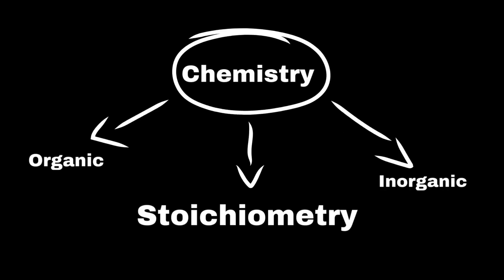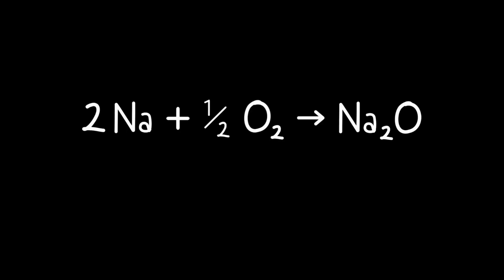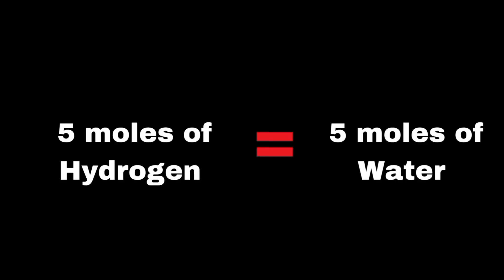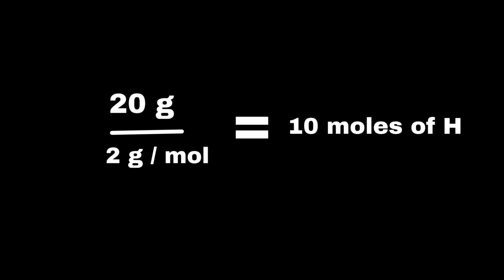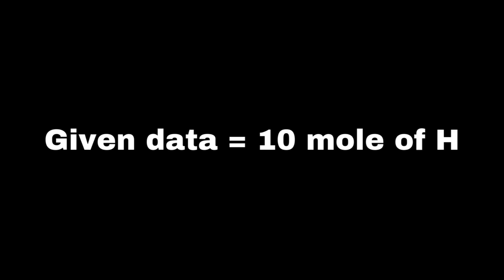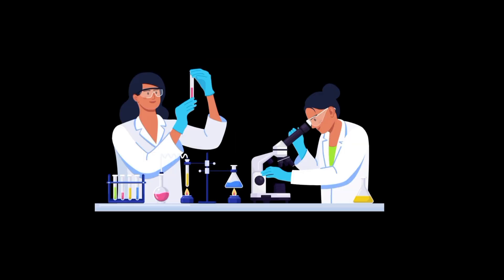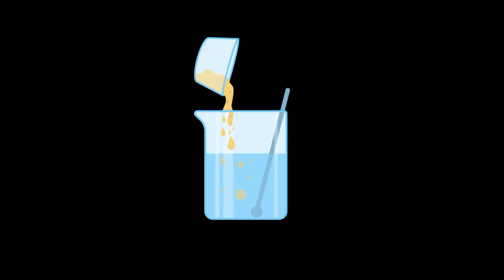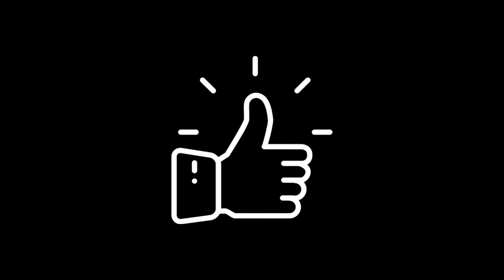All of STOICHIOMETRY Explained in 8 Minutes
Stoichiometry is a branch of chemistry that studies the qualitative and quantitative relationship between reactants and products in balance chemical equation.  Each basic concepts such as Mole, Avogadro’s number,  stoichiometric calculations,  mole to mole, mole to mass, and mass , are also covered in this video.

Stoichiometry
limiting reactant stoichiometry
molar mass
stoichiometry grams to grams
stoichiometry problems
Mole to mole
Mole to Mass
Mass to Mass
Basic chemistry
General chemistry

Timestamps:
00:00 Introduction
00:12 Definition of Stoichiometry
00:30 The Mole Concept
01:12 Balancing Chemical Equations
01:55 Mole-to-Mole Conversions
02:35 Mole-to-Mass Conversions
03:15 Mass-to-Mass Conversions
04:25 Limiting Reactants
05:30 Percent Yield Calculations
06:25 Solution Stoichiometry
07:41 Common Stoichiometric Errors